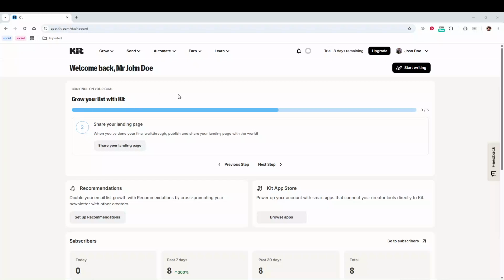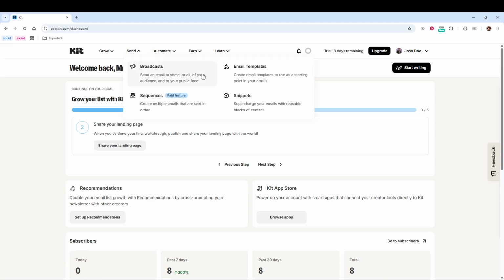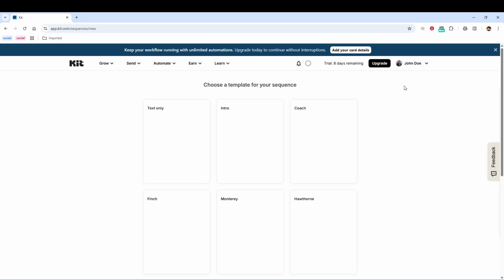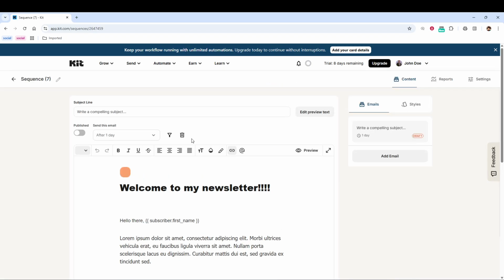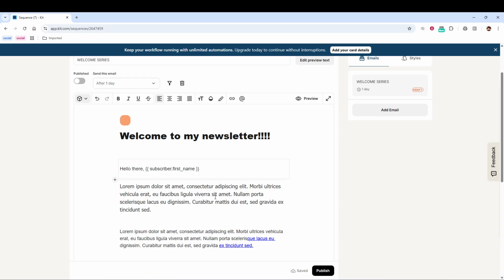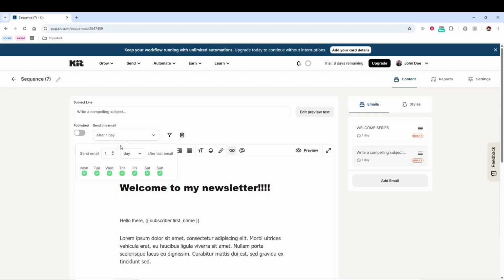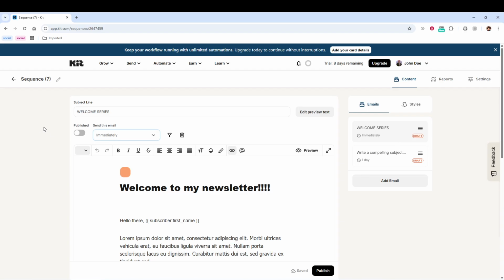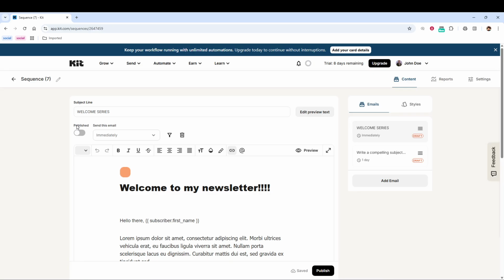How To Setup Sequence In Kit [2026 Guide]